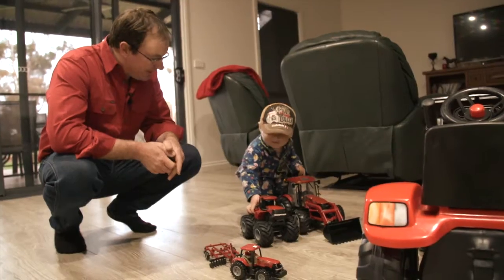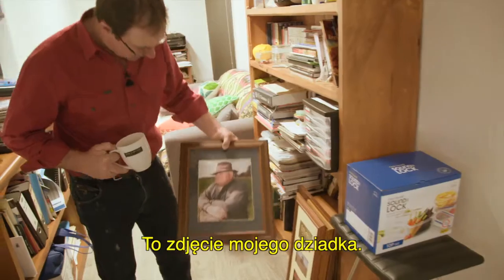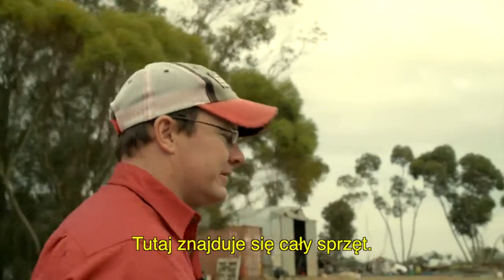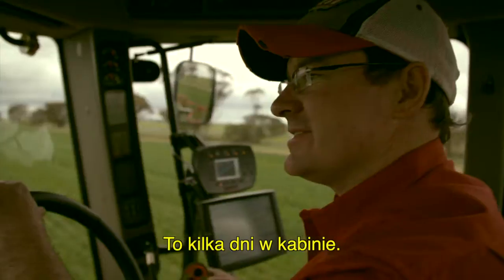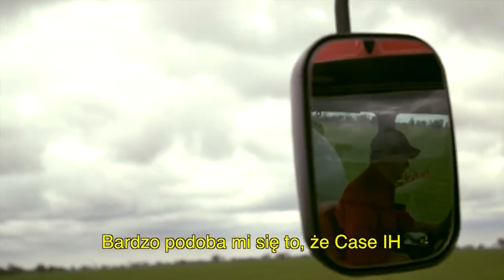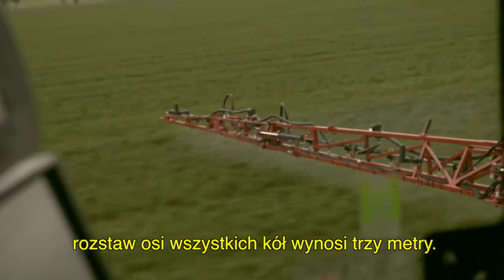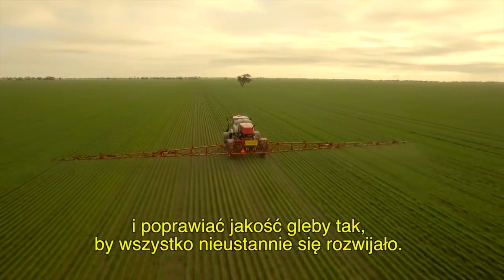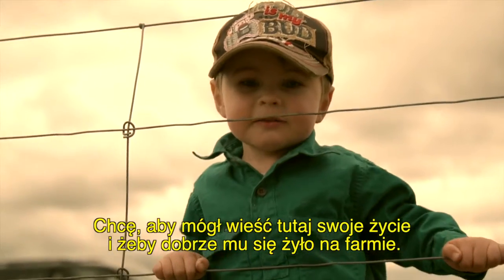Case IH Out in the Field: Australia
Rolnicy australijscy co roku muszą zmagać się z wieloma zagrożeniami dla upraw. Opryskiwacze Patriot® marki Case IH zapewniają równomierne i dokładne rozpylanie środków na każdy fragment pola niezależnie od pory roku i przez cały sezon. Więcej informacji na stronie